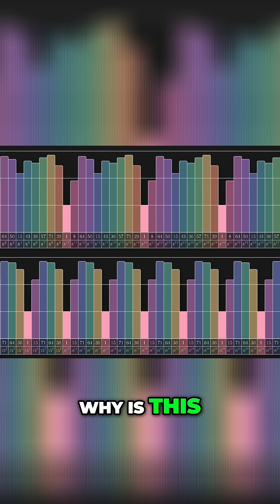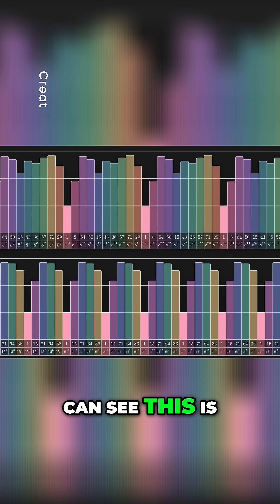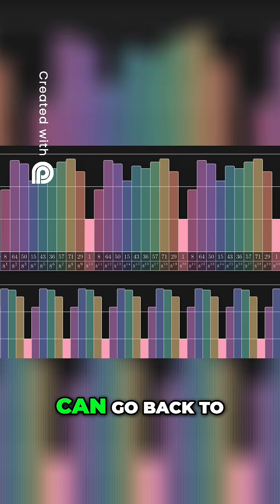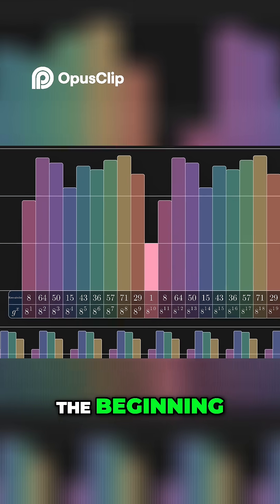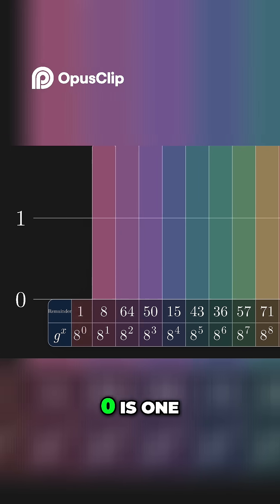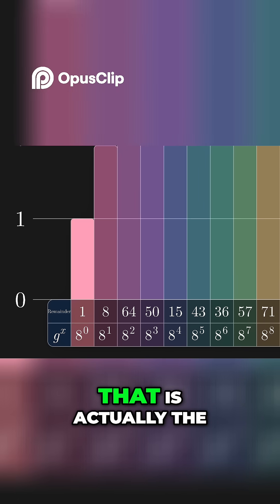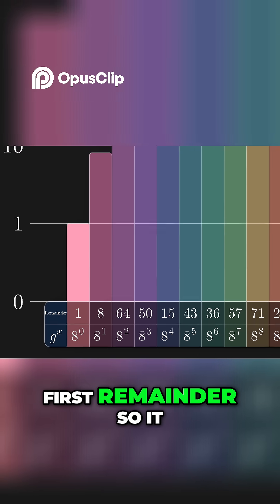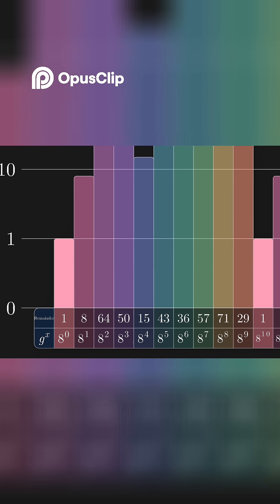Quantum Computing | Factoring Primes with Shor's Algorithm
Why are quantum computers so powerful at factoring? It’s all about patterns, cycles, and entanglement. In this clip from Veritasium’s video “Exposing Why Quantum Computers Are Already A Threat,” we learn how Shor’s Algorithm leverages quantum superposition and entanglement to factor massive numbers in a way that classical computers simply can’t.

“Exposing Why Quantum Computers Are Already A Threat”
Original creator: Derek Muller / Veritasium